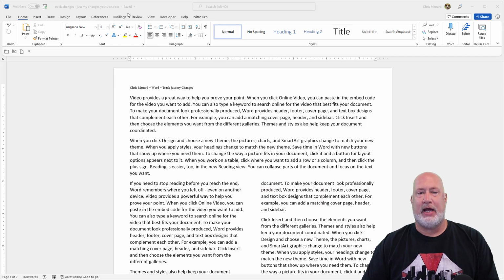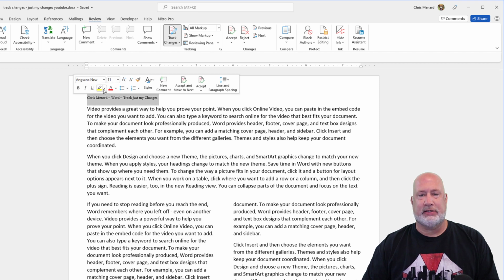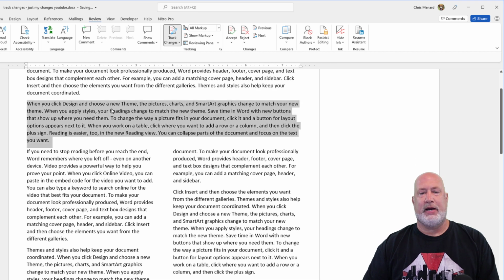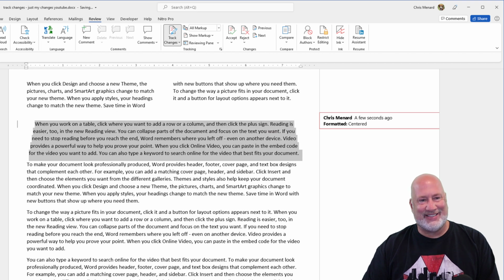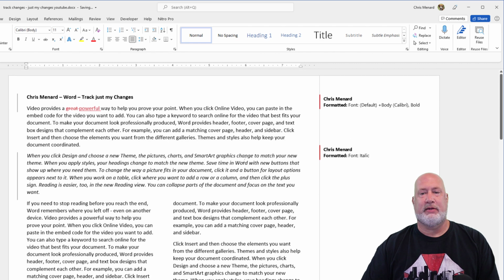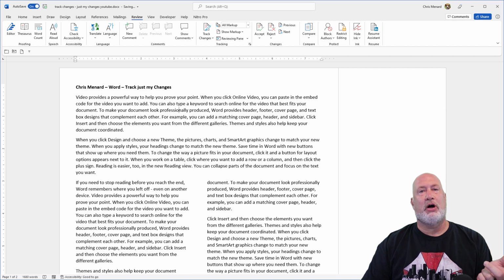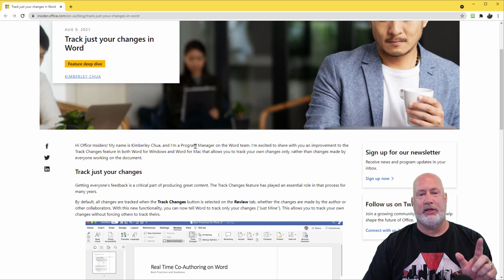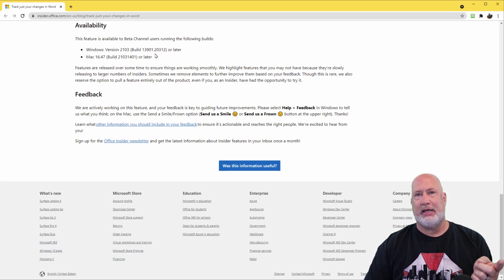Word track changes - Just Mine - Track only your changes - New feature - August 2021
Microsoft Word has a new feature for track changes. You can track just your changes. The feature is called "Just Mine" and is on the Review tab under Track Changes. With this new functionality, you can only track your changes ("Just Mine"). This keeps you from forcing others to track their changes.

Chapters:
0:00 Intro
0:30 Track Changes - Just Mine
1:25 Accept / Reject changes
2:00 Microsoft article

-- EQUIPMENT USED
○ My camera